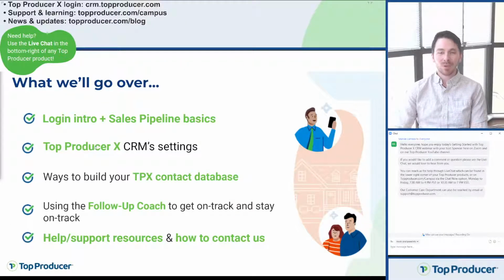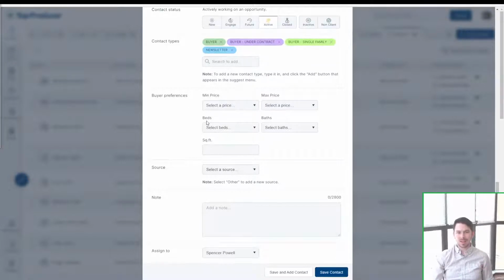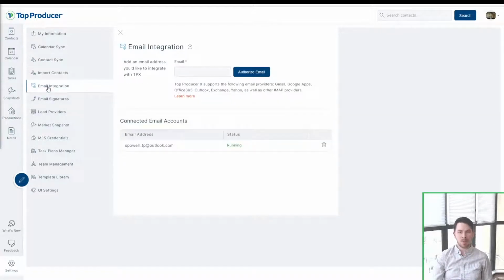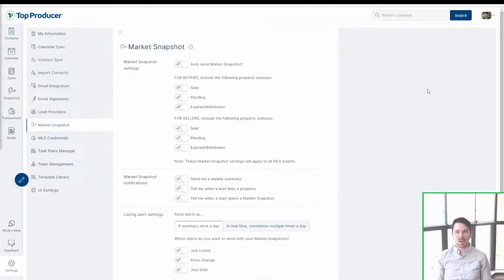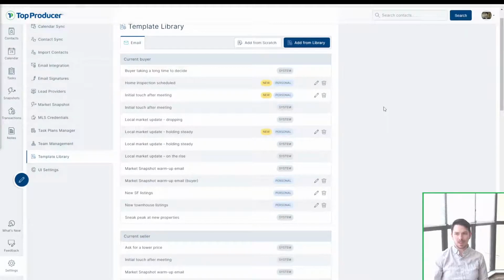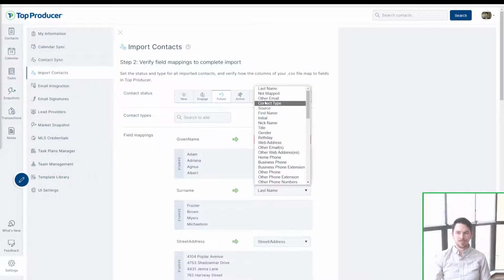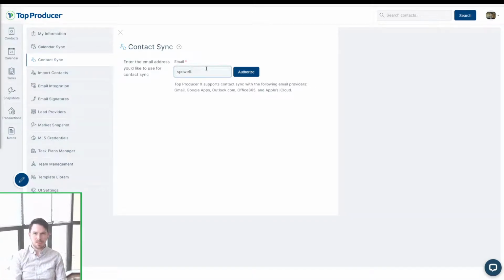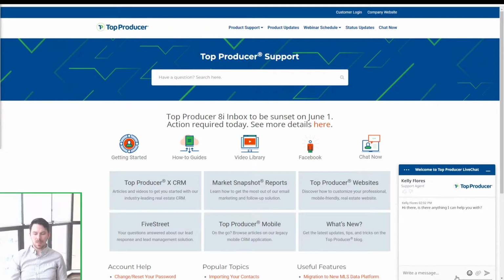Getting Started with Top Producer® X CRM